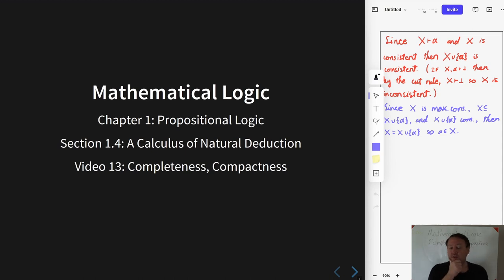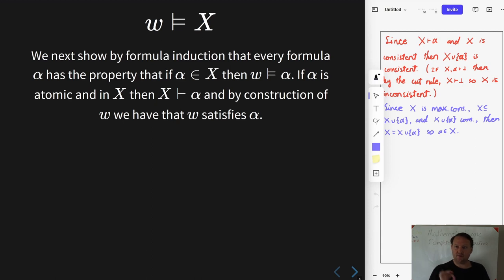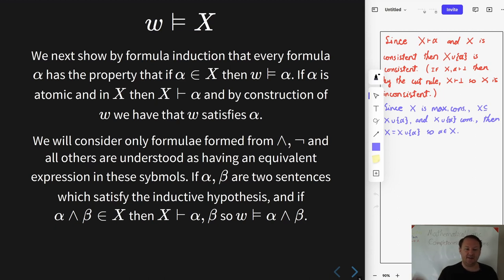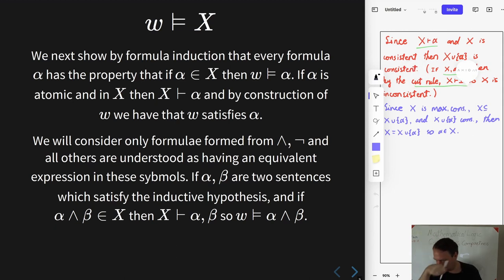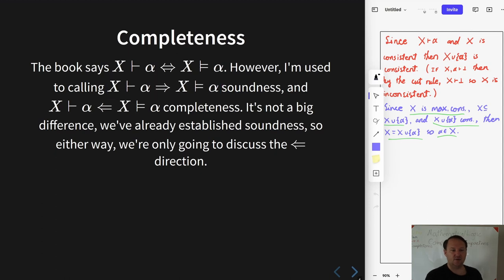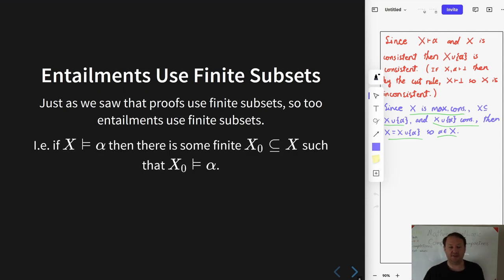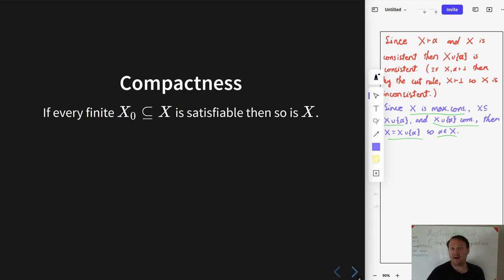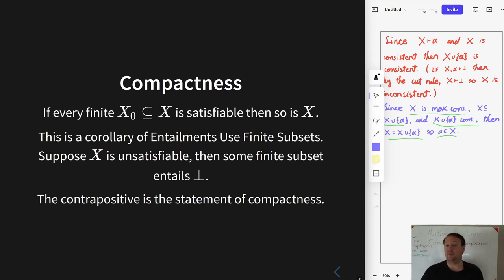Mathematical Logic 12, Completeness and Compactness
A proof of completeness as well as some applications, and a proof of compactness.

These videos are a companion to the textbook by Rautenberg, A Concise Introduction to Mathematical Logic

0:00 Intro
0:10 Cons' to Sat'bl'
6:21 Completeness
8:06 Finite Entailment
8:54 Compactness